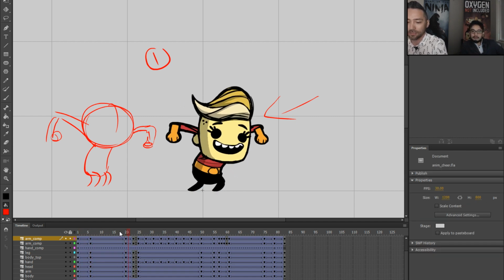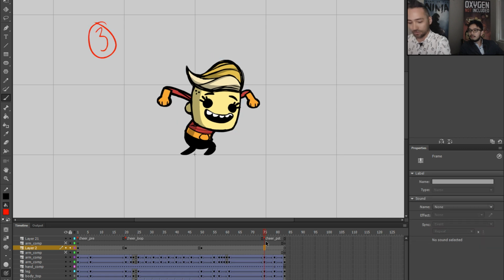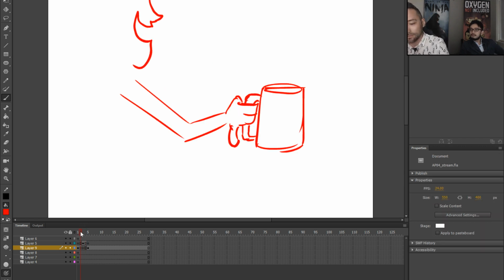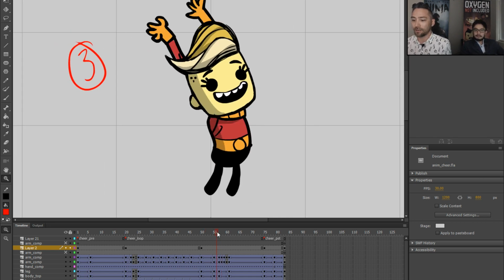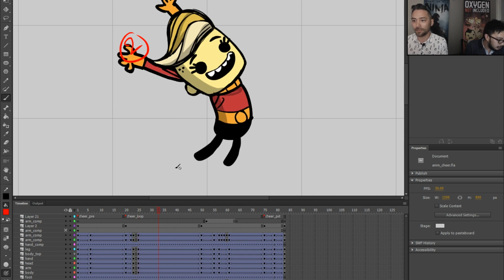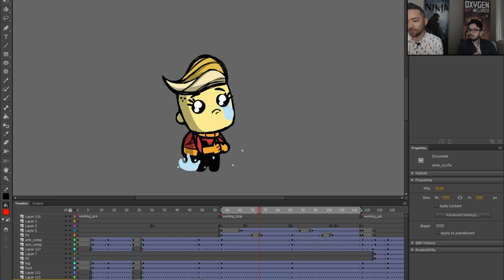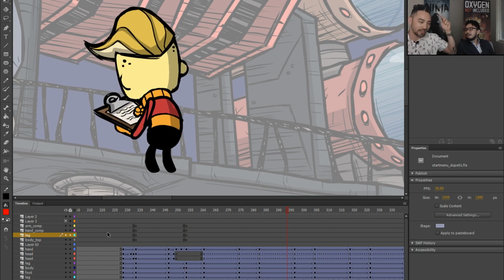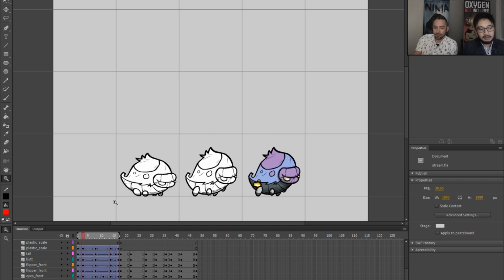Animating at Klei - Keyframes, Breakdowns & Inbetw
This is re-uploading Klei's stream from Twitch, so that it does not disappear anywhere.

00:00:00 Fan art Spotlight
00:00:23 Trailer
00:01:39 Animating at Klei
01:01:48 Fan art Spotlight